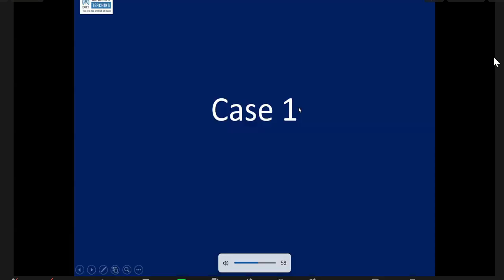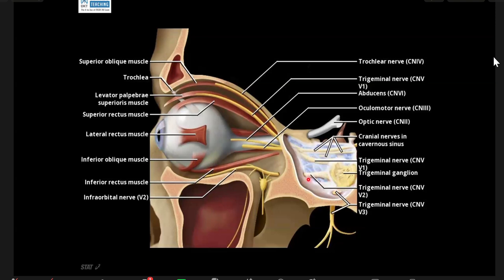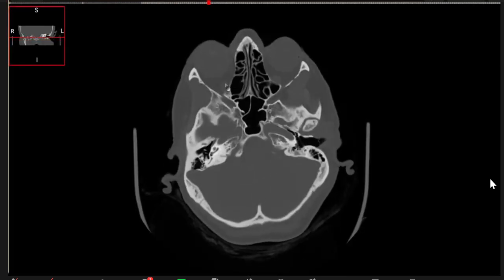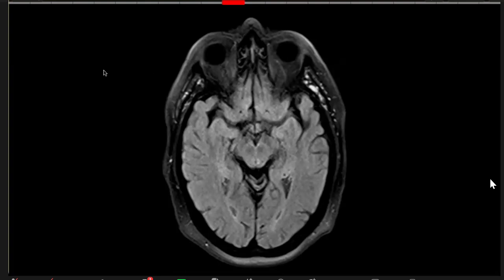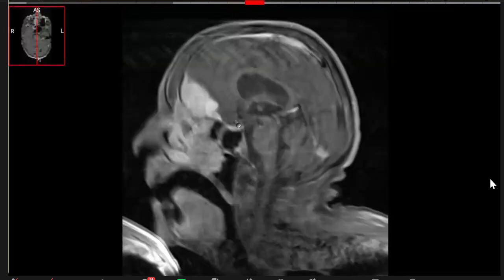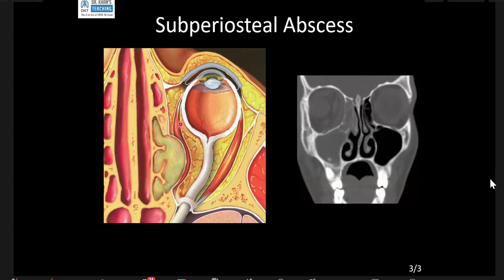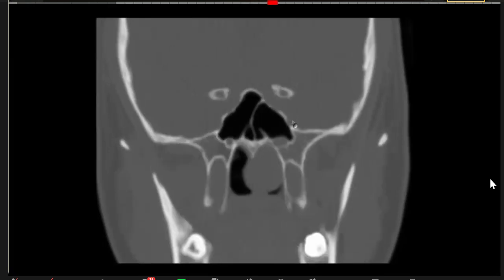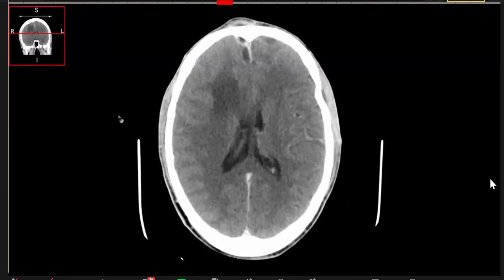base of skull, orbit and PNS for FRCR